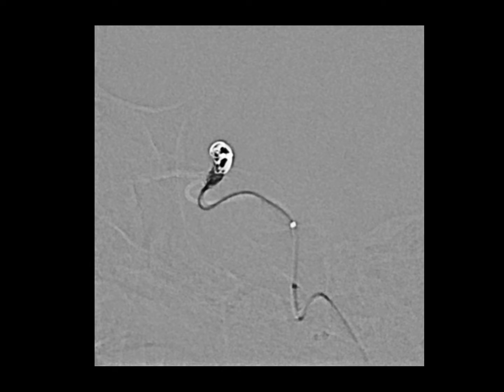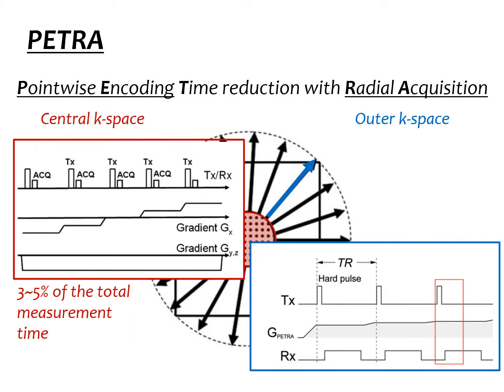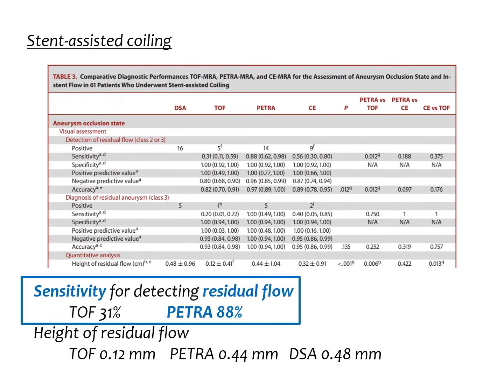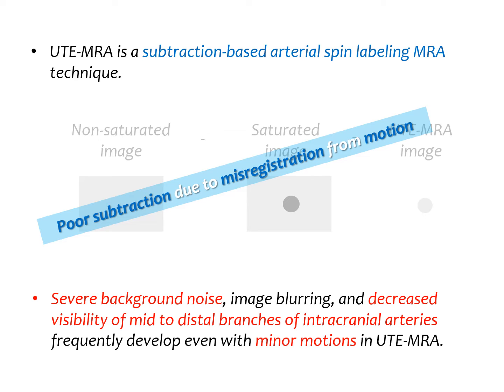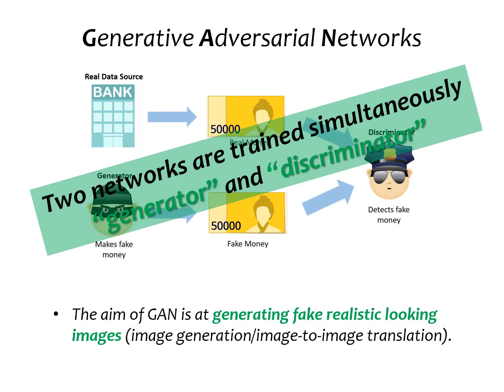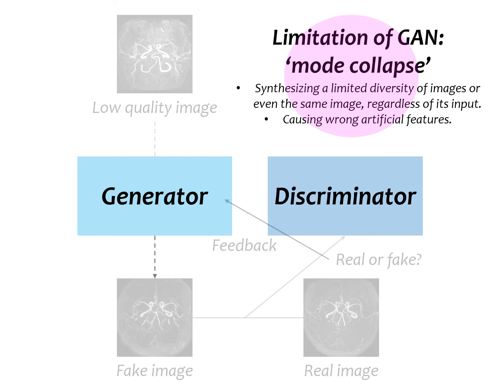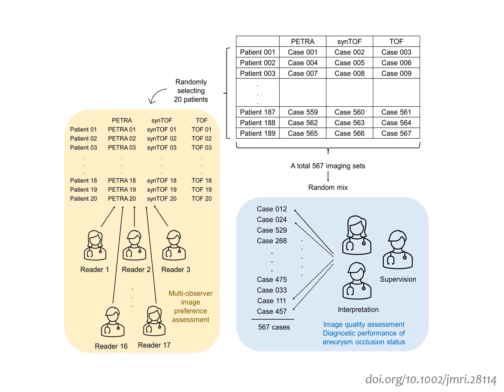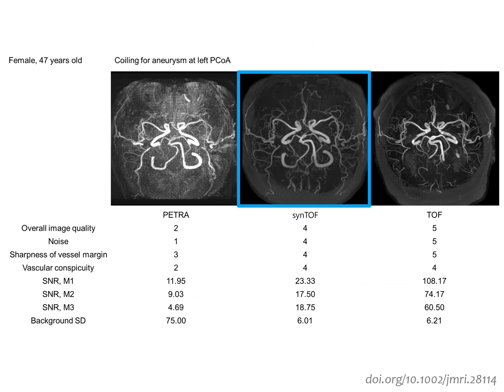Sung-Hye You - Synthetic Time of Flight MRA Generation Model Based on Cycle-GAN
TITLE: Synthetic Time of Flight Magnetic Resonance Angiography Generation Model Based on Cycle-Consistent Generative Adversarial Network Using PETRA-MRA in the Patients With Treated Intracranial Aneurysm

ABSTRACT:
Background: Pointwise encoding time reduction with radial acquisition (PETRA) magnetic resonance angiography (MRA) is useful for evaluating intracranial aneurysm recurrence, but the problem of severe background noise and low peripheral signal-to-noise ratio (SNR) remain. Deep learning could reduce noise using high- and low-quality images.

Purpose: To develop a cycle-consistent generative adversarial network (cycleGAN)-based deep learning model to generate synthetic TOF (synTOF) using PETRA.

Study type: Retrospective.

Population: A total of 377 patients (mean age: 60 ± 11; 293 females) with treated intracranial aneurysms who underwent both PETRA and TOF from October 2017 to January 2021. Data were randomly divided into training (49.9%, 188/377) and validation (50.1%, 189/377) groups.

Field strength/sequence: Ultra-short echo time and TOF-MRA on a 3-T MR system.

Assessment: For the cycleGAN model, the peak SNR (PSNR) and structural similarity (SSIM) were evaluated. Image quality was compared qualitatively (5-point Likert scale) and quantitatively (SNR). A multireader diagnostic optimality evaluation was performed with 17 radiologists (experience of 1-18 years).

Statistical tests: Generalized estimating equation analysis, Friedman's test, McNemar test, and Spearman's rank correlation. P ˂ 0.05 indicated statistical significance.

Results: The PSNR and SSIM between synTOF and TOF were 17.51 [16.76; 18.31] dB and 0.71 ± 0.02. The median values of overall image quality, noise, sharpness, and vascular conspicuity were significantly higher for synTOF than for PETRA (4.00 [4.00; 5.00] vs. 4.00 [3.00; 4.00]; 5.00 [4.00; 5.00] vs. 3.00 [2.00; 4.00]; 4.00 [4.00; 4.00] vs. 4.00 [3.00; 4.00]; 3.00 [3.00; 4.00] vs. 3.00 [2.00; 3.00]). The SNRs of the middle cerebral arteries were the highest for synTOF (synTOF vs. TOF vs. PETRA; 63.67 [43.25; 105.00] vs. 52.42 [32.88; 74.67] vs. 21.05 [12.34; 37.88]). In the multireader evaluation, there was no significant difference in diagnostic optimality or preference between synTOF and TOF (19.00 [18.00; 19.00] vs. 20.00 [18.00; 20.00], P = 0.510; 8.00 [6.00; 11.00] vs. 11.00 [9.00, 14.00], P = 1.000).

Data conclusion: The cycleGAN-based deep learning model provided synTOF free from background artifact. The synTOF could be a versatile alternative to TOF in patients who have undergone PETRA for evaluating treated aneurysms.